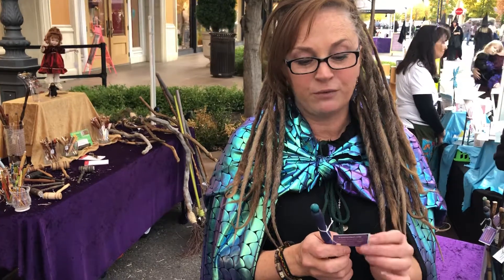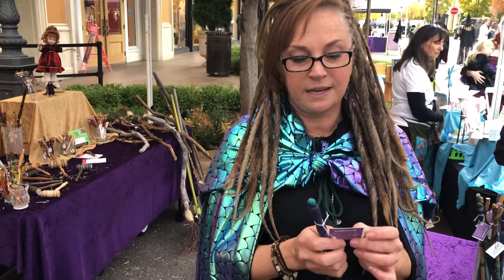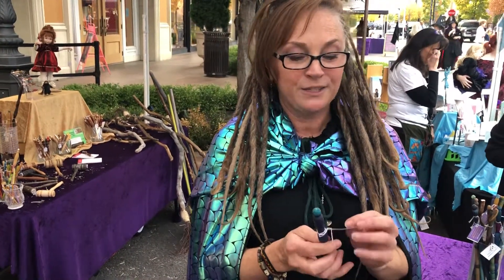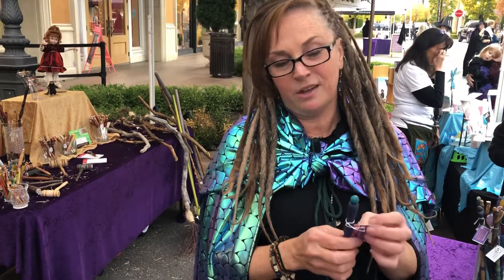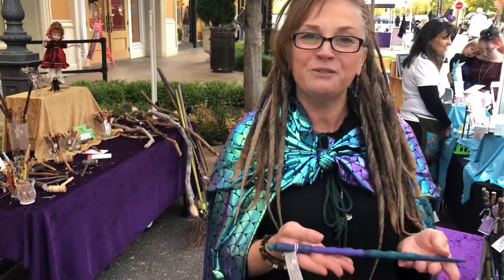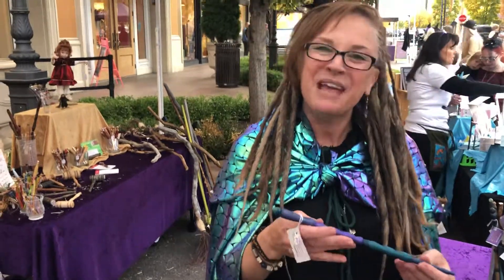Wand Woman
Witches Night Out at The Village at Meridian. 2019